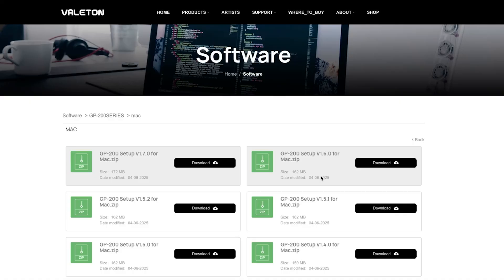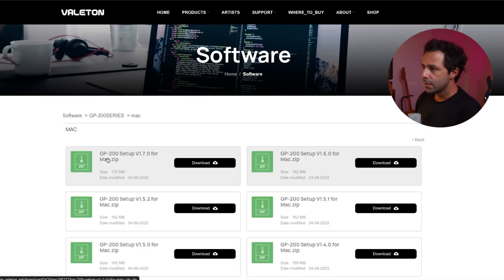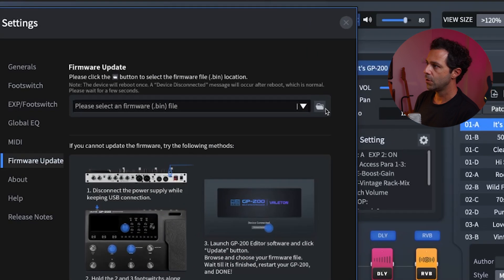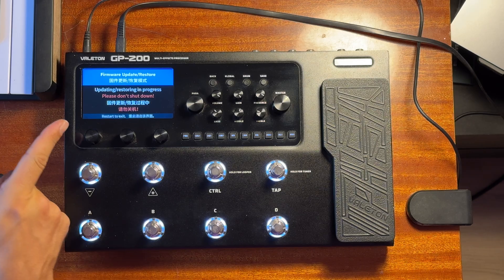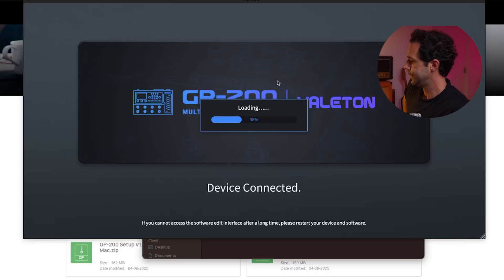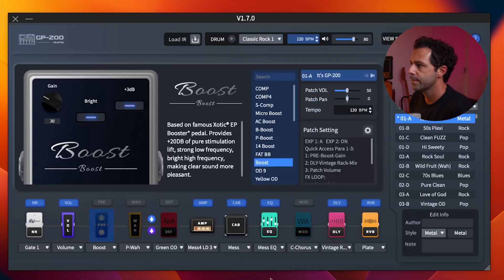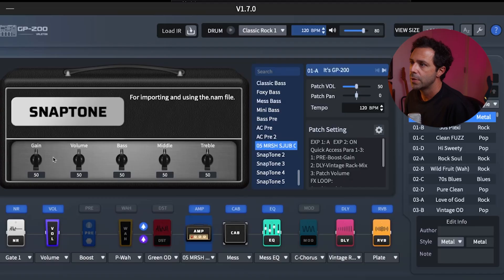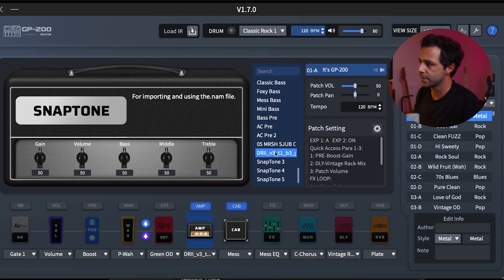GP-200 Firmware 1.7.4 Update Tutorial – Neural Amp Modeling Unlocked!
How to Update Your Valeton GP-200 to Firmware 1.7.4 (NAM Support!) 🎸
In this video, I walk you step-by-step through the process of updating your Valeton GP-200 to the latest firmware version 1.7.4. This update is a game-changer—it adds support for NAM (Neural Amp Modeler) files, bringing AI-powered amp modeling to your GP-200!

This update gives your GP-200 a serious boost. I'll show you exactly where to download the firmware, how to install it, and how to make sure everything works flawlessly.

🔧 What’s new in firmware 1.7.4:
- NAM (Neural Amp Modeler) file support
- Improved performance and bug fixes
- Expanded amp and cab models

💻 Links & Resources:
Valton GP-200
(This helps the channel. Thanks for the support)

CHAPTERS

00:00 INTRO
00:41 INSTAL FIRMWARE
02:10 WHAT ARE NAM FILES?
03:16 INSTAL SOFTWARE
03:53 IMPORT NAM FILES
06:52 PLAYING SOUNDS
07:43 OUTRO

🎸 My Gear:
Valeton GP-5
Marshall JCM2000 TSL 100 head (not on stores anymore)
Fender Telecaster (Not quite this one but in the family)
Ibanez TS9 tube screamer
Boss Gigadelay
Digitech Wammy
Boss RC-3 Loop Station
Boss RV-5 Digital Reverb
Bass SX VTG series (Bought on a random store in Portugal. Sounds really good)

STUDIO EQUIPMENT:
Studio Monitors
iVANKY FusionDock MAX 1
Sure SM57 mic
AKG P170 mic
3 Mic stands